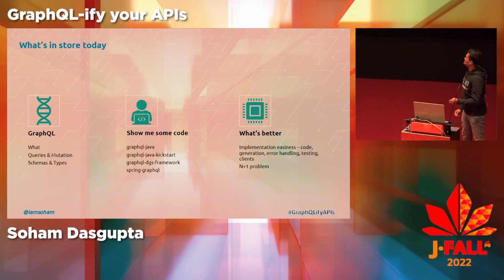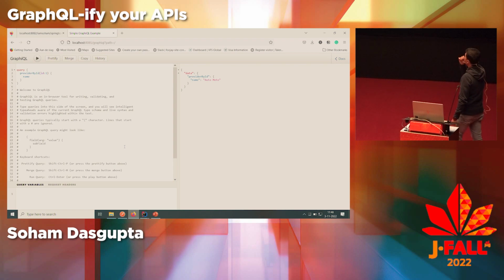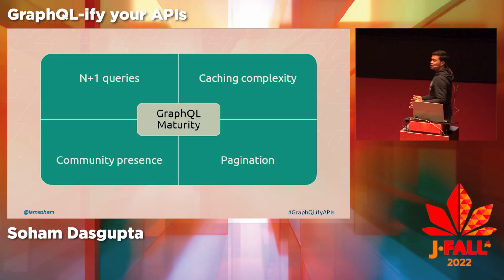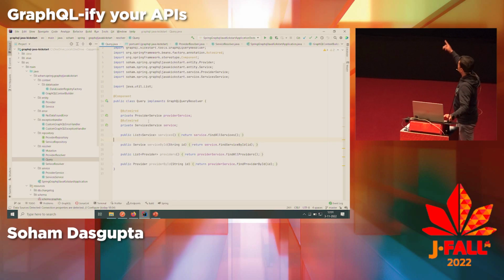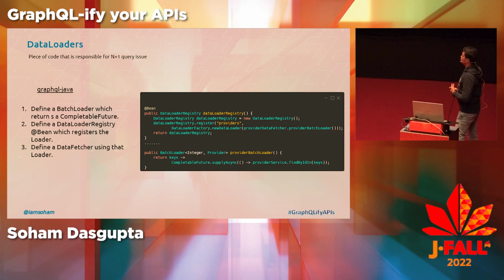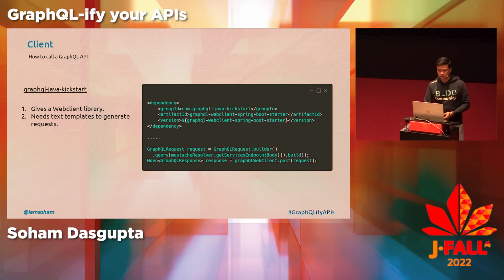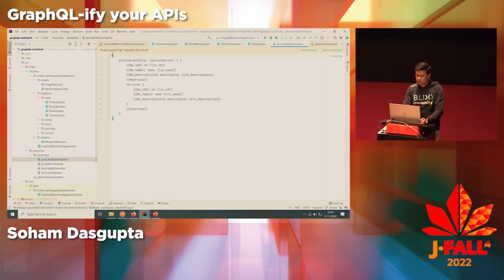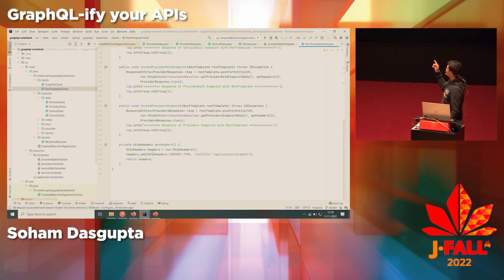J-Fall 2022: Sohan Dasgupta - GraphQL-ify your APIs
GraphQL is query language for APIs, but what are the advantages and how would one implement such in their microservices/APIs. In this session, I will go through the basics of GraphQL, different aspects of GraphQL and architecture of such APIs. There will be demo/live-coding on, how 4 different ways we can implement GraphQL for a Springboot microservice/API. Lots of examples, live coding and helpful comparison on structure, usage and implementations of GraphQL in Springboot & Java world.